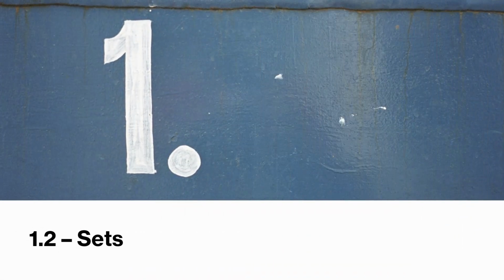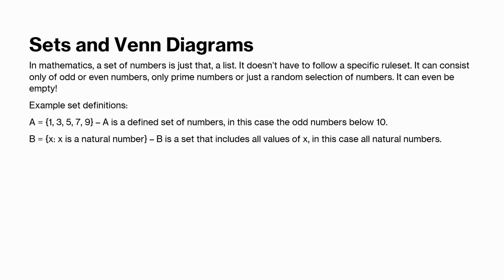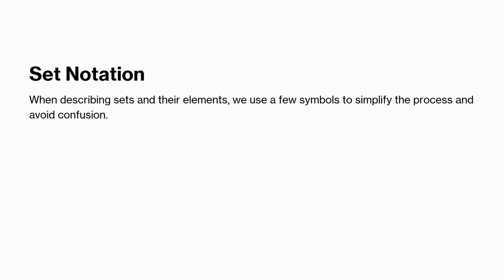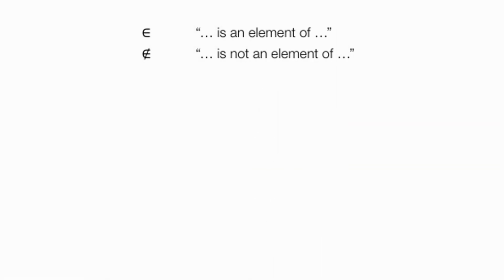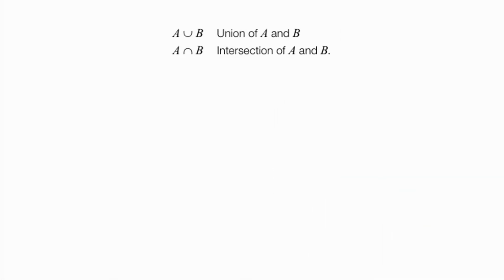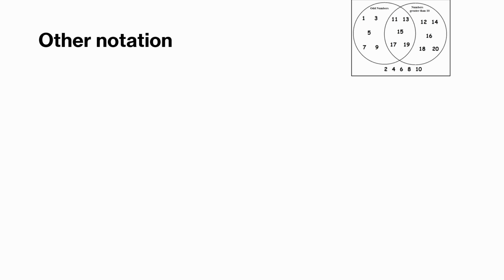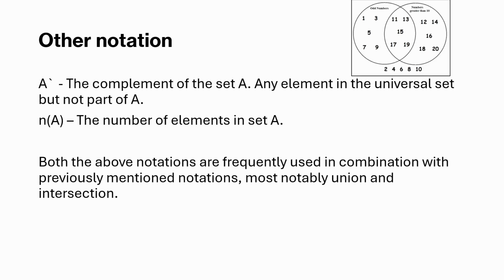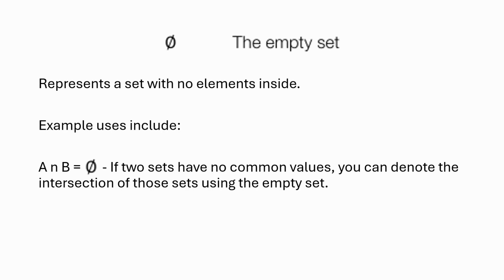IGCSE Mathematics (2025) - Sets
Welcome to our IGCSE/GCSE Mathematics series! In this video, we cover the second topic of Chapter 1: Numbers, focusing on Sets and Venn Diagrams. This lecture is designed to help you master the fundamental concepts of sets and their visual representation through Venn diagrams.

Types of Sets (Empty, Finite, Infinite, Subsets, etc.)
Understanding Venn Diagrams
Problem Solving with Sets and Venn Diagrams
This video is perfect for students preparing for IGCSE or GCSE exams, providing clear explanations, worked examples, and essential tips to solve exam-style questions with confidence.

📘 What you'll learn in this video:

Definitions and properties of sets.
How to use set notation and symbols correctly.
How to interpret Venn diagrams.